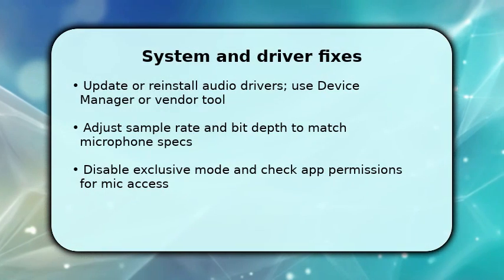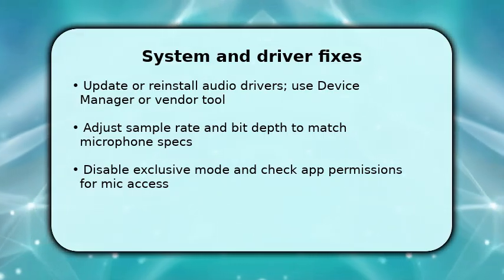How to Fix Mic Connected but Not Working - Full Guide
How to Fix Mic Connected but Not Working - Full Guide | 🔒 Surfshark VPN Deal — Stay private and secure. $1.99/mo + 3 Months Free ▸

Discover the steps to troubleshoot and repair a mic that's connected but not functioning. This comprehensive guide covers common issues, diagnostic procedures, fixes for various devices including laptops, smartphones, and tablets.

fix microphone, mic issue fixation, non-working mic troubleshooting, repair connected mic problems, diagnose faulty audio input